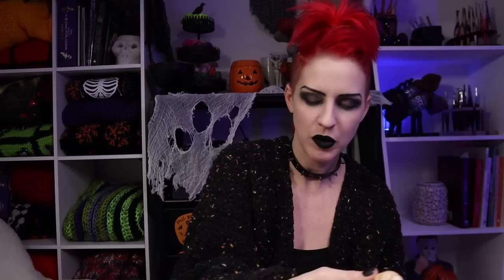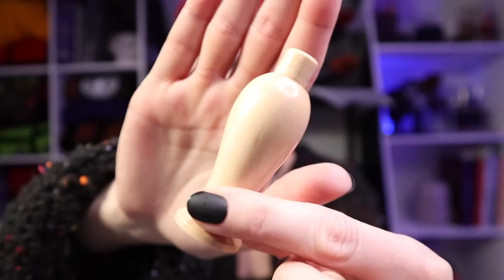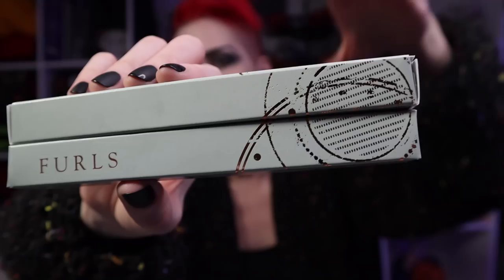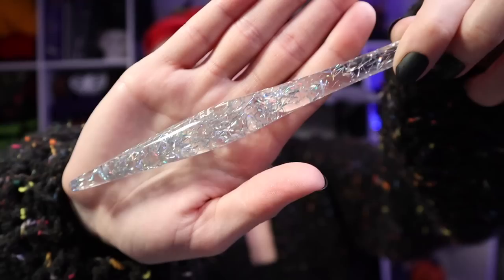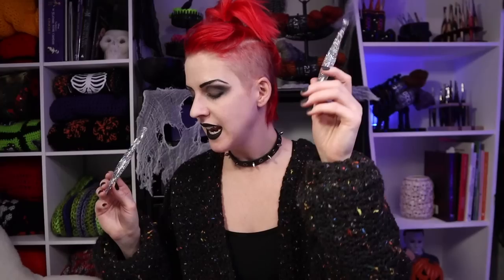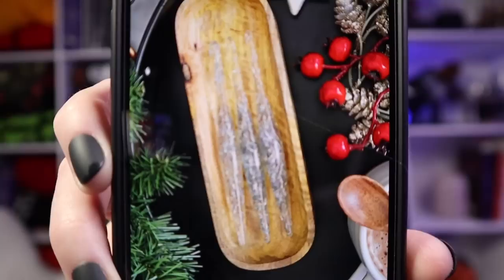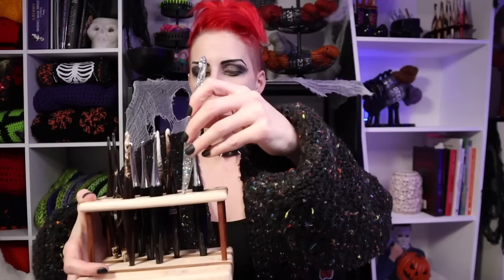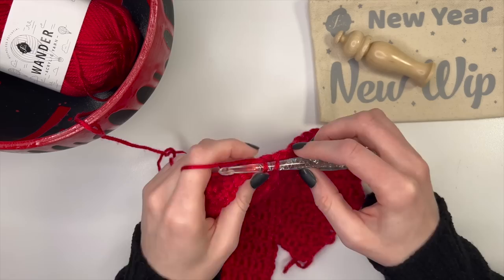NEW CROCHET HOOK UNBOXING ~ NEW YEAR TINSEL HOOKS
Unboxing the special edition crochet hooks from @FurlsFiberarts streamline Tinsel!

My Favorite Hooks: Furls Crochet Hooks